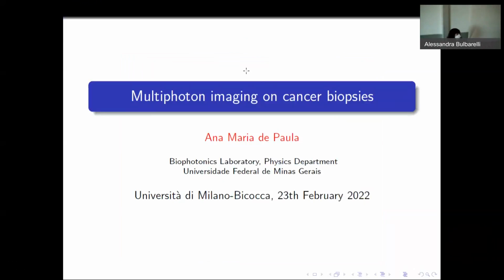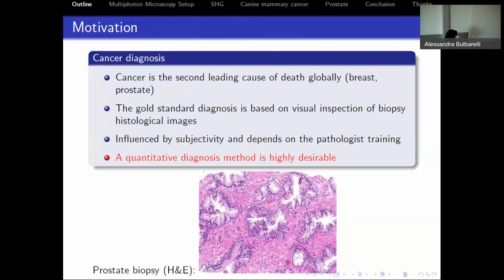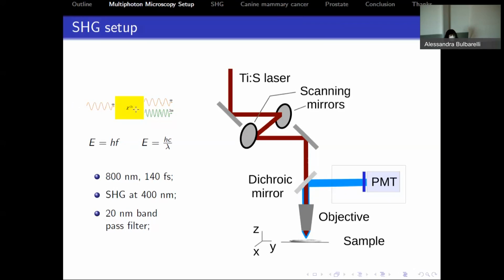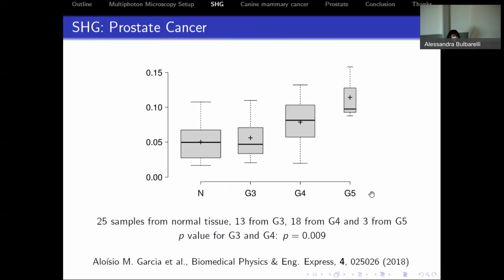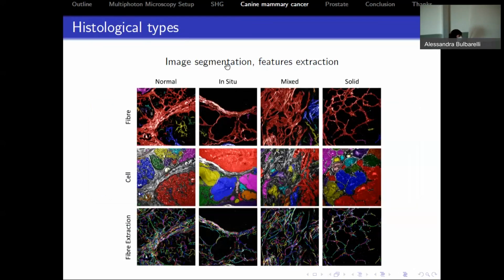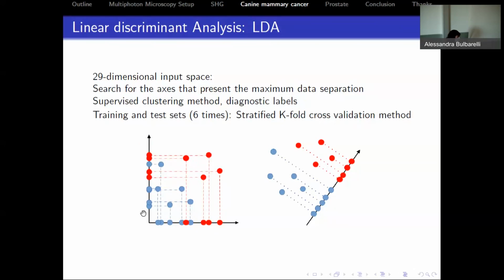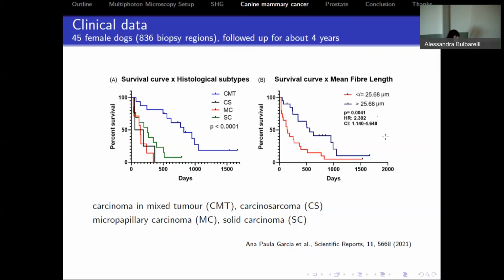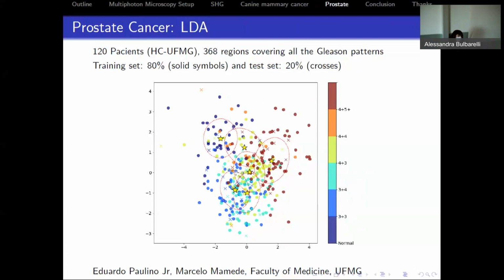Invited Research Meeting - Multiphoton Imaging On Cancer Biopsies - Prof. Ana Maria de Paula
We present microscopy images of biological tissue by second harmonic generation (SHG) and multiphoton excited fluorescence microscopy as a potential tool in helping with cancer diagnosis. The nonlinear imaging allows us to evaluate the tissue collagen and the cellular regions in the biopsies (example below). We demonstrate a methodology to evaluate the changes caused by cancer in collagen and cellular parameters of histological biopsies using automated image analysis and machine learning techniques.

The procedure allowed to distinguish between the healthy and cancerous tissue with an accuracy of around 90% for canine mammary cancer and for human prostate cancer. In addition the results for canine mammary gland carcinomas show that the measured tissue collagen parameters correlate with the clinical and pathological data, and the dogs survival times.

Ana Maria de Paula obtained her undergraduate in Physics from the Federal University of Minas Gerais (UFMG) Brazil, a Master's degree in Physics (optics) from UFMG and a PhD in Ultrafast spectroscopy in semiconductors from the University of Oxford-UK. She is now an associate professor at the Federal University of Minas Gerais - Brazil, where she leads the multidisciplinary laboratory in ultrafast spectroscopy and nonlinear optical microscopy imaging by second harmonic generation and fluorescence by absorption of two photons applied to nanomaterials and biological materials.